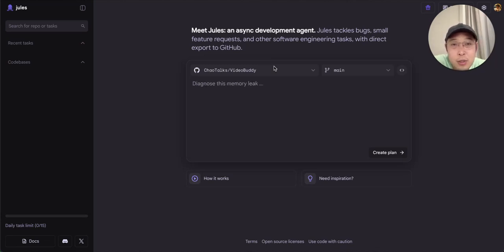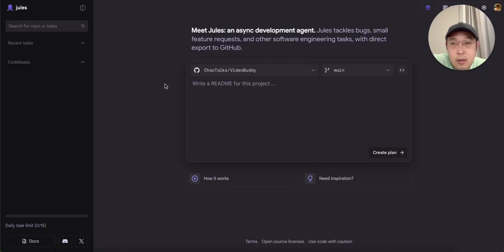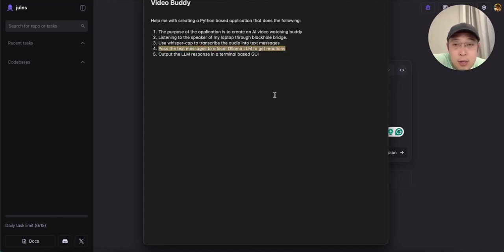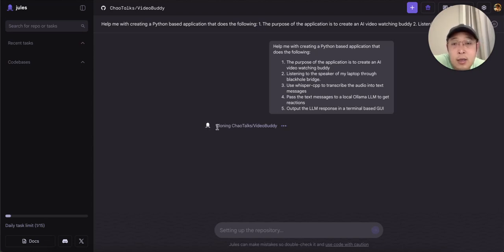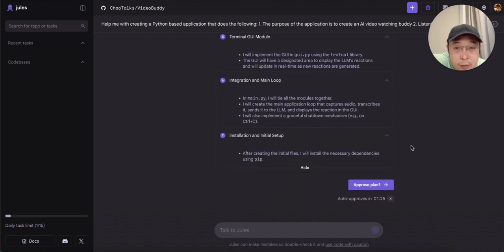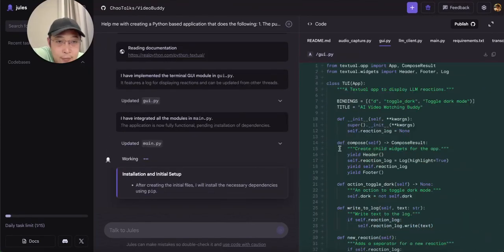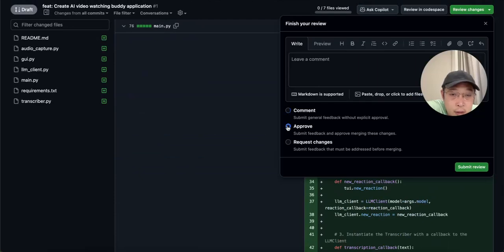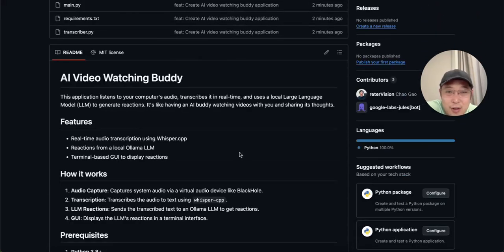This AI (from Google) Codes for Me While I’m Watching Netflix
In this video, I introduce Jules, an AI coding assistant I’ve been using almost every day. What makes Jules different from other tools is its ability to handle asynchronous task assignments — meaning I can queue up work for it even when I’m away from my laptop, like during lunch or on the subway.

To show you how it works, I walk through creating a project called “VideoBuddy”, where the AI helps me build an application that can watch videos and interact with me.

If you’re curious about what Jules has built so far, check out the GitHub repo linked in the description.